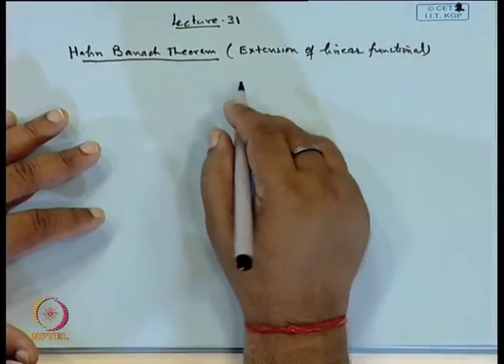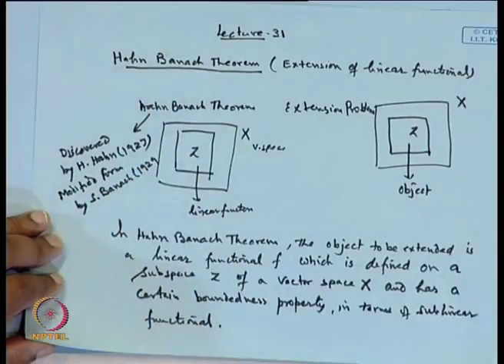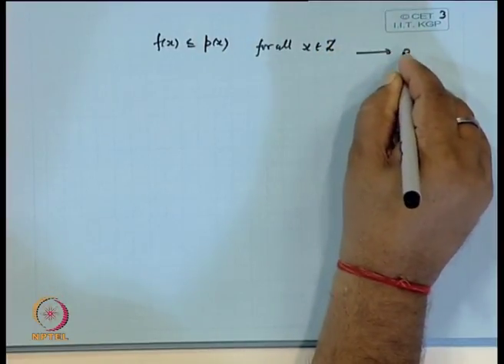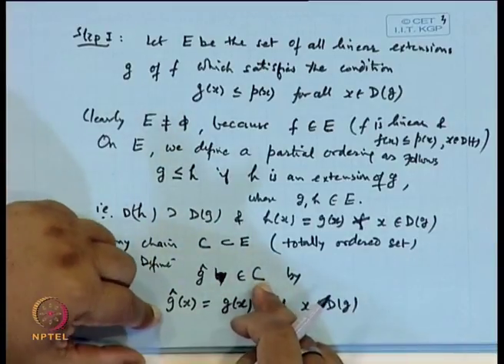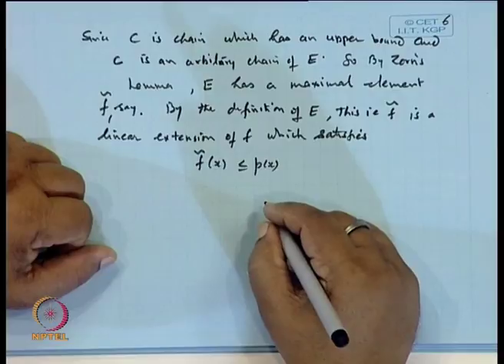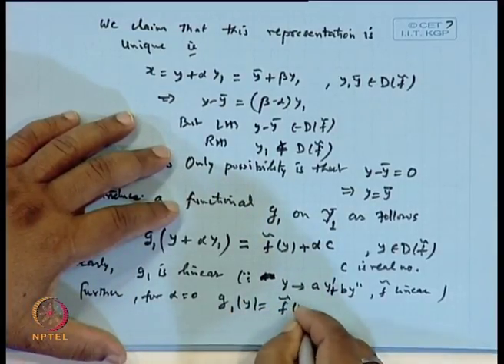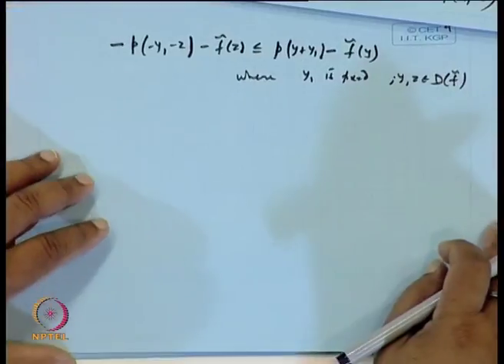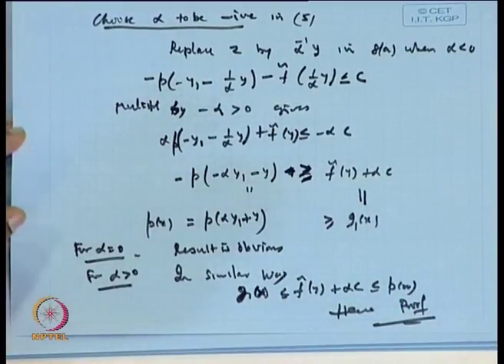Hahn Banach Theorem for Real Vector Spaces